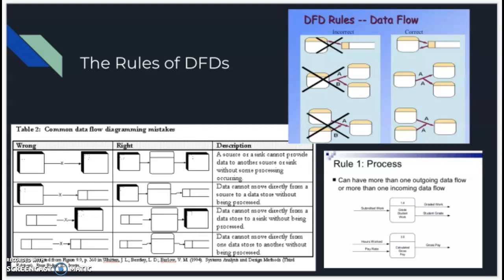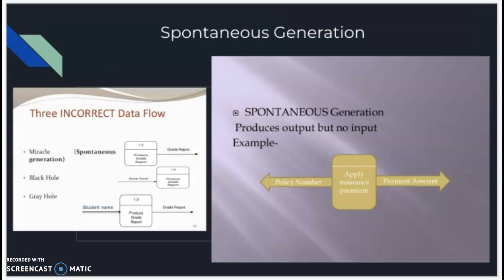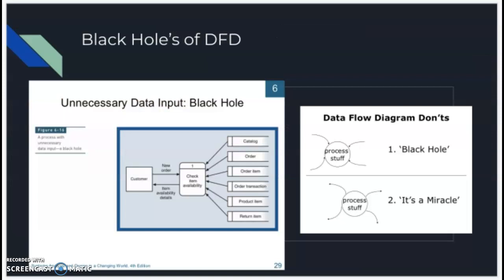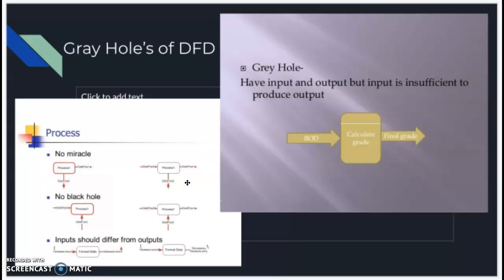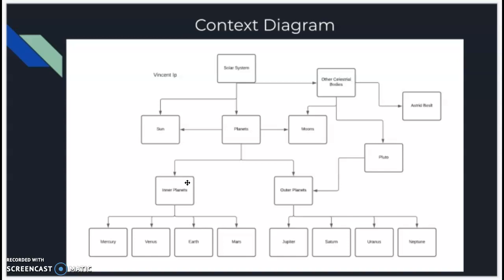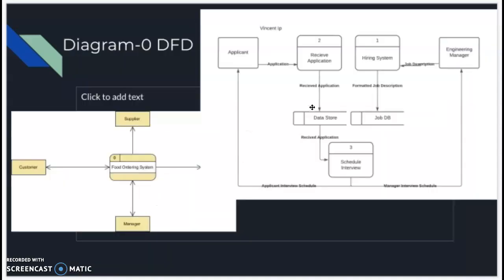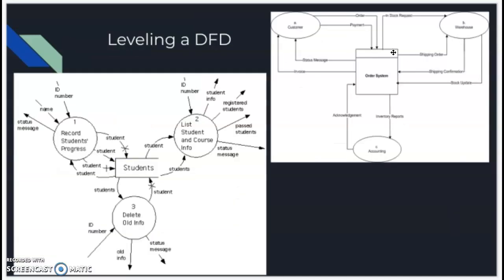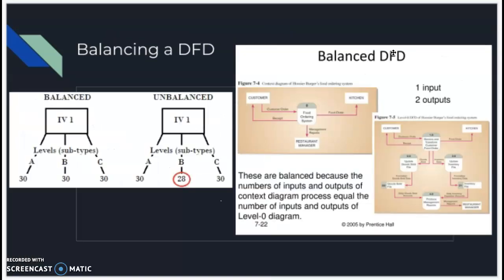ISYS 463 Individual Assignemnt #2